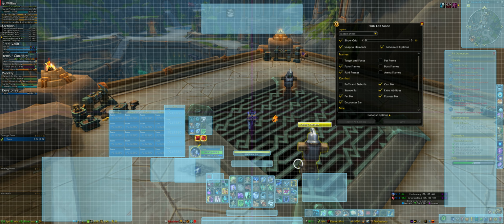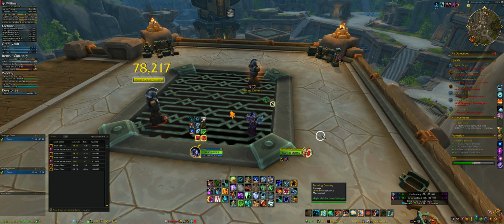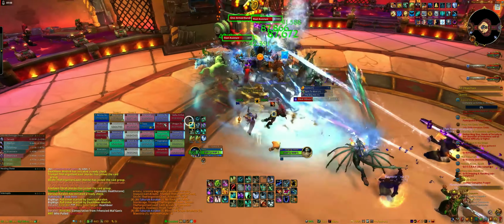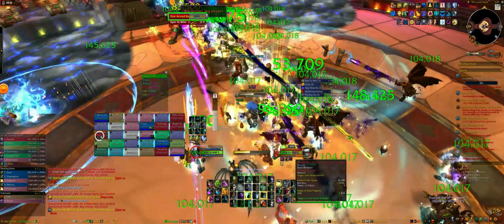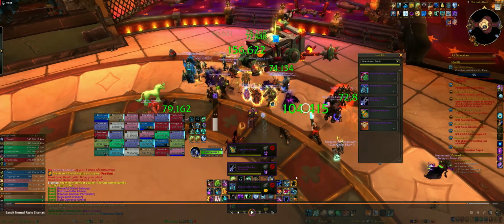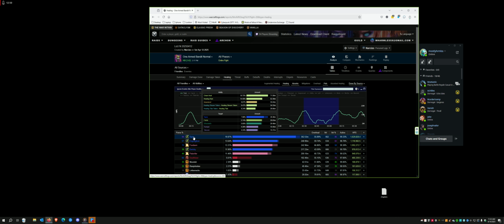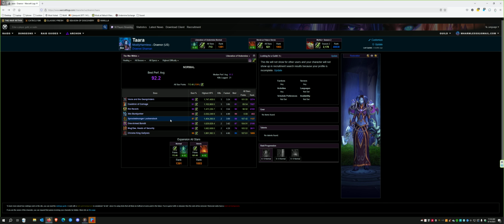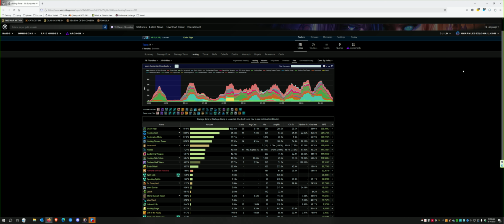LoU: Healing Raid with a Resto Shaman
I haven't done too much raid healing so far this season, but I did get a chance to dip my toes in. In this video, I cover how I set up ui/keybinds/macros, then show how those work in a One-Armed Bandit fight, then wrap up going over healing breakdowns Only normal so far in LoU, but the same setup will apply to heroic and beyond.

00:00 Intro
00:30 UI/keybinds/macros
05:50 Quick talents
06:20 One-Armed Bandit fight
12:00 Log review/healing breakdown

- Threat Plates M+ S2 profile